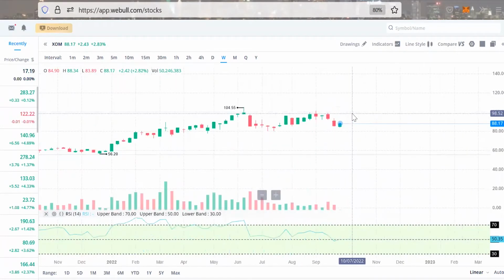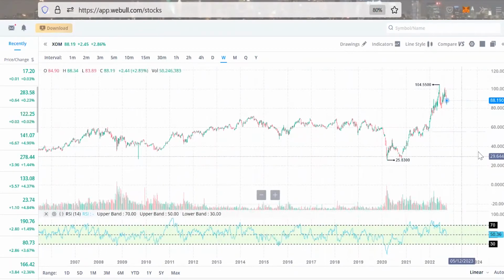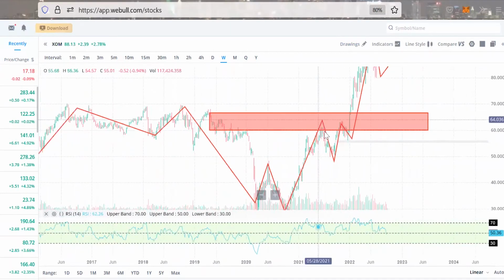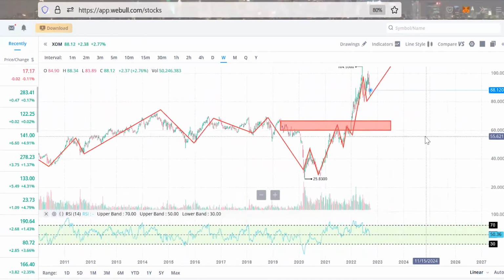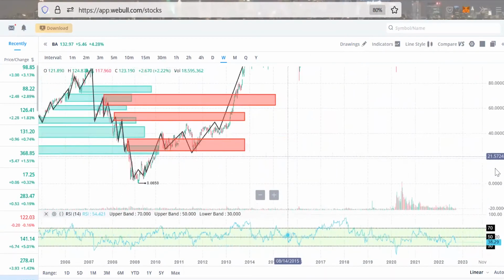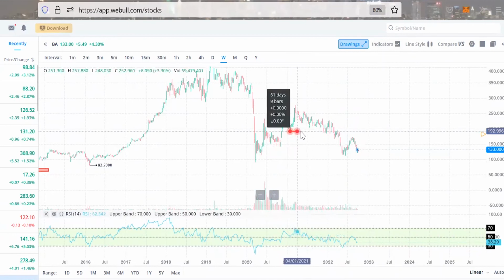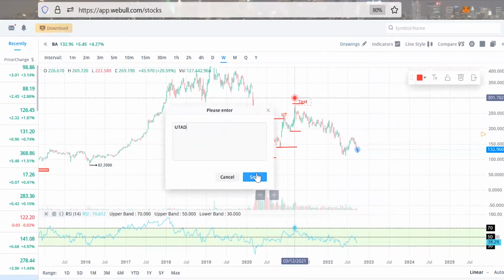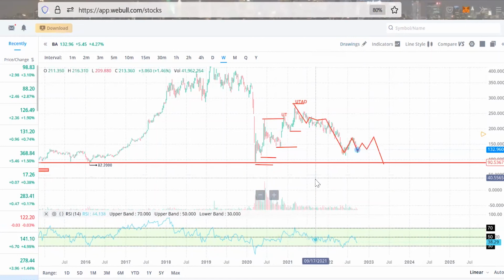SMART MONEY CONCEPT | How to Trade (AND WIN) Using The Golden Goose Strategy - MASTERCLASS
The Golden Goose strategy is not as common as its alternative (the Nest Egg) but it is arguably more desirable.

Why we say this?

Because under this strategy you can live forever and you won’t run out of money. There’s no having to budget according to how many years you are going to live.

How the Golden Goose works:

You build your wealth/equity by investing in high growth properties.

You hold those growth properties for the long term. This builds your wealth.

You sell those properties and reinvest in high-yielding properties.

The rental income you then receive from the high yielding properties then funds your lifestyle forever.